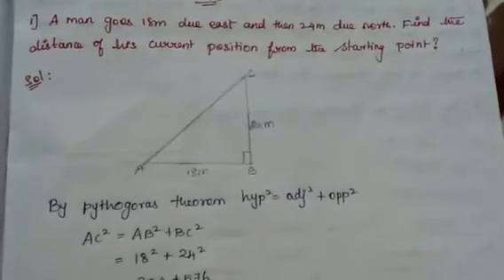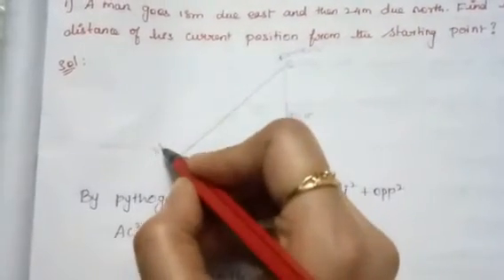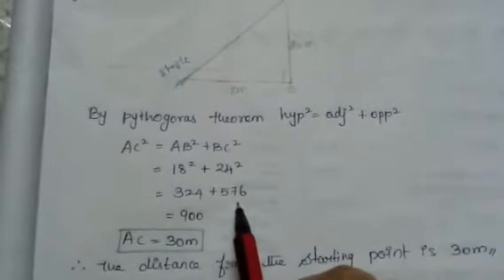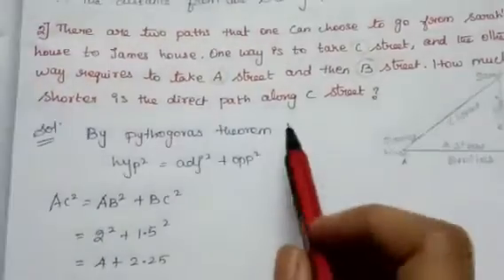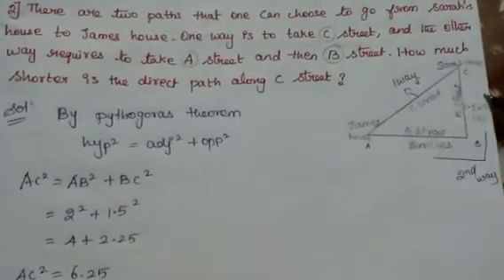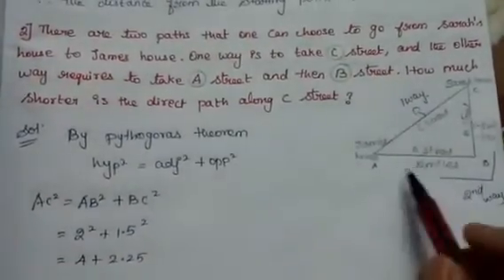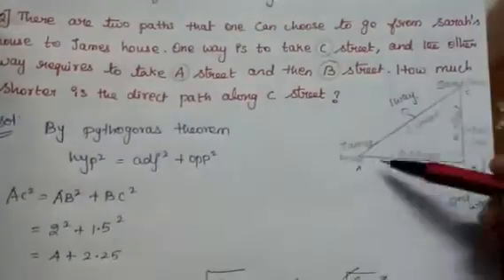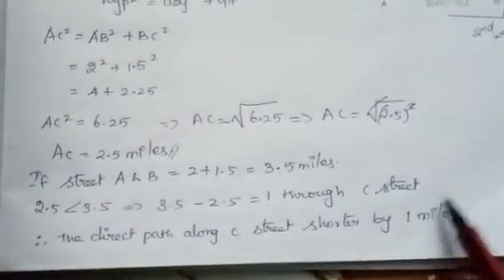Class 10 maths|Ex 4.3 Q.no 1 & 2